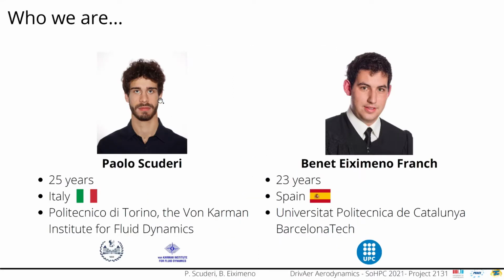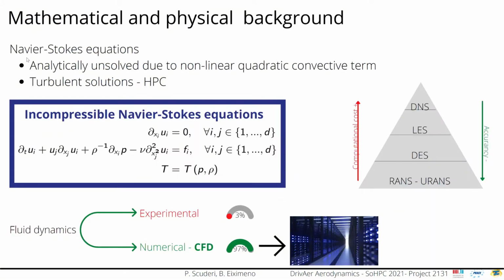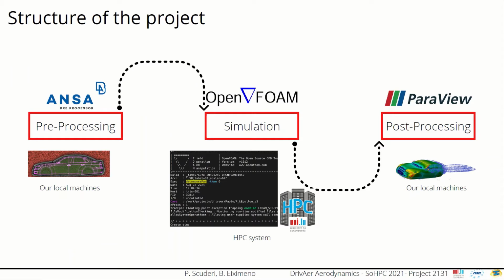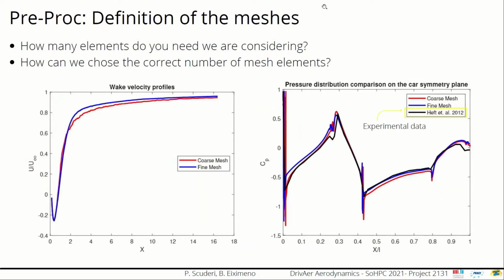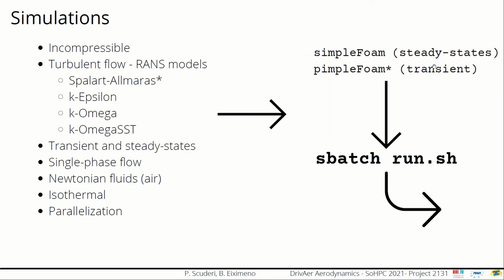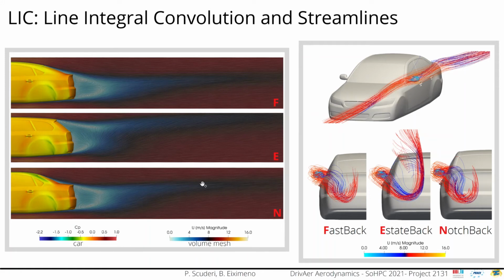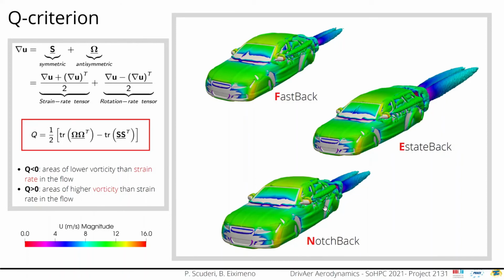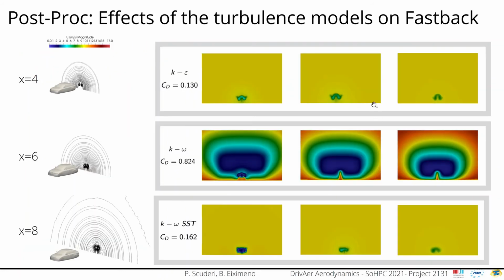2131 Benet Eiximeno Franch and Paolo Scuderi, Aerodynamics